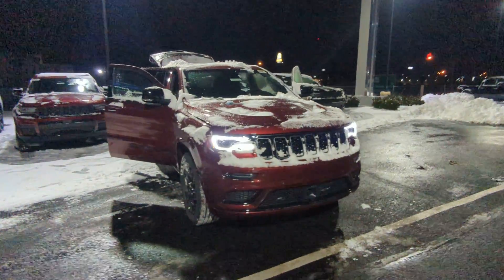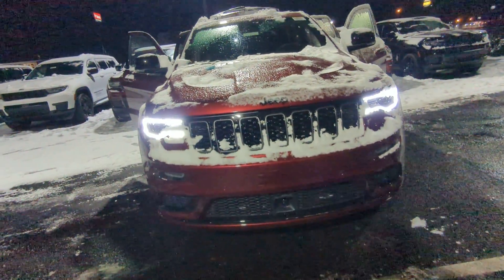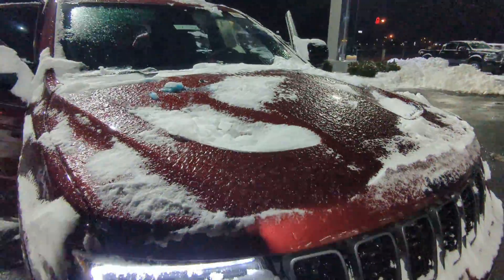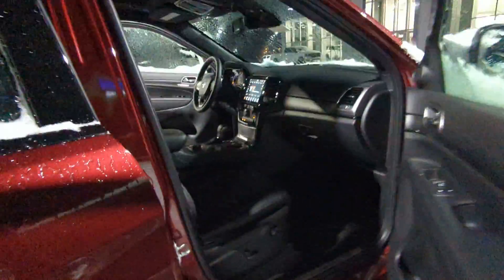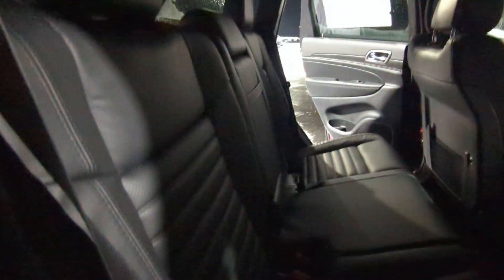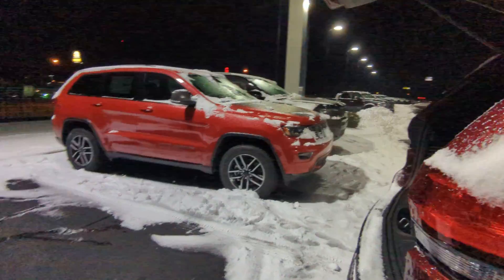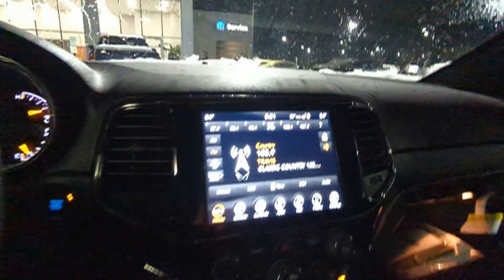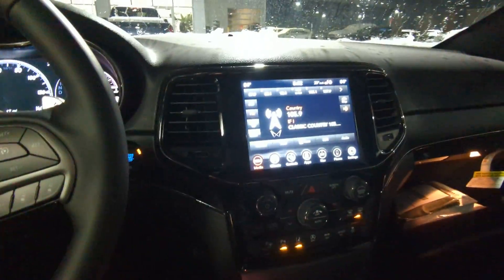James, Grand Cherokees are perfect for snow!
2021 Jeep Grand Cherokee Limited X! Got to love this awesome package!